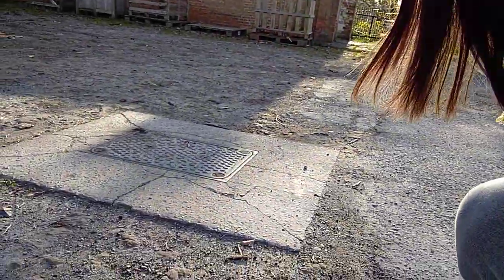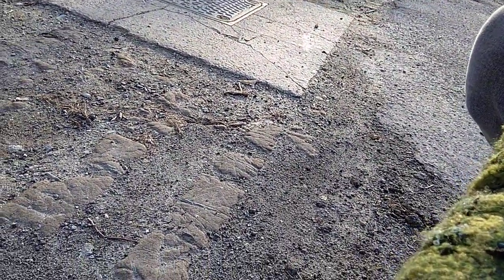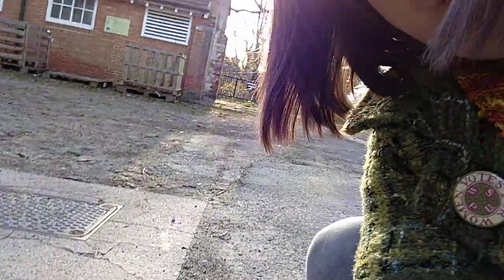Behind the scenes at Normanby Hall: Servants' Wing